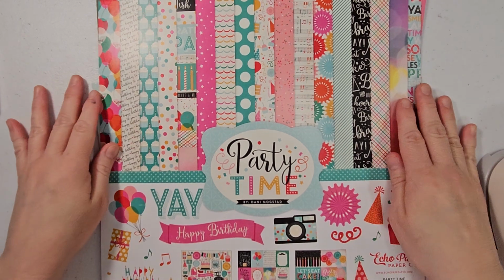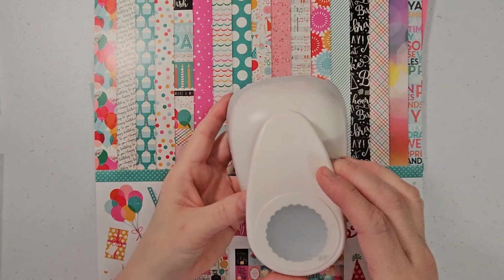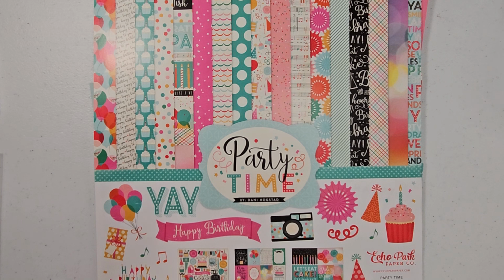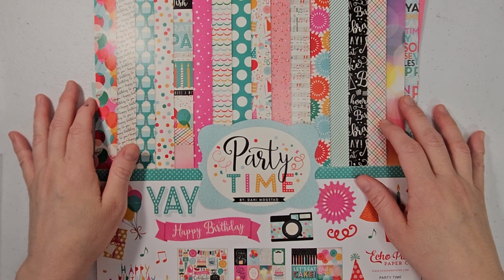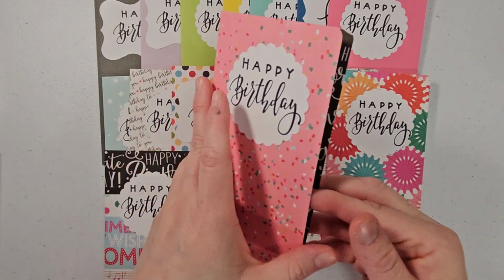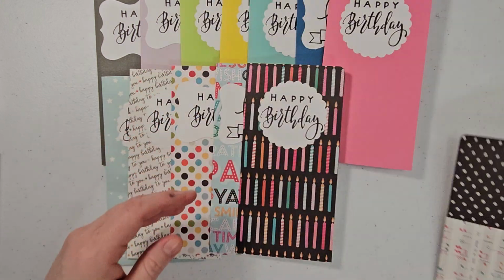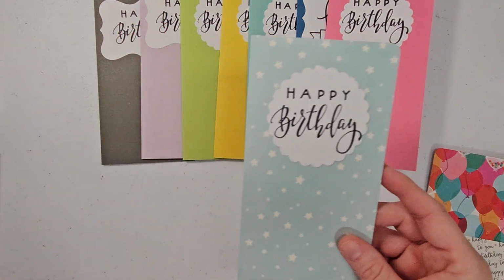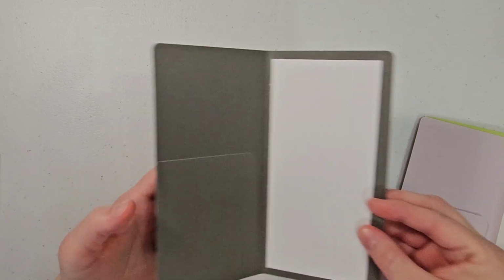Project Share: Birthday Money Holder Cards: Spring Craft Fair Ideas 2024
In this video I share these Birthday themed Money Holder Cards that I sell.at my craft fairs. These are a big seller. In this video you will see that I used double sided paper but in my original tutorial video I used single sided paper, I like these much better.

Items used in this project share:

*Echo Park Party Time paper collection.

*White cardstock matting on the inside measures: 3 x 6.5

*Large tag punch I got from Hobby lobby.

*Archival Ink pad in black.

*Stamp set from Michael's.

*Foam dots from Hobby lobby.